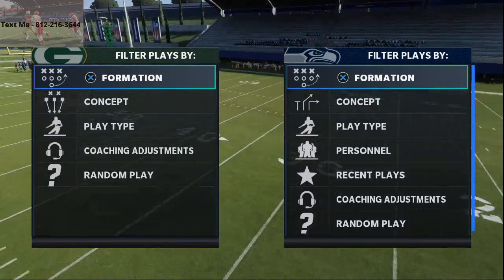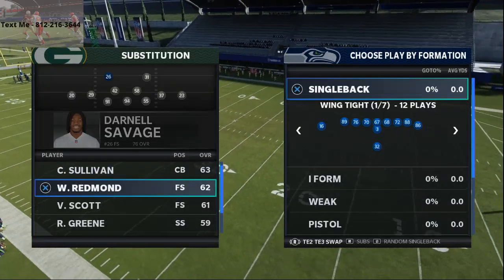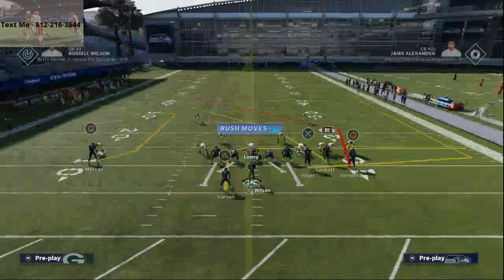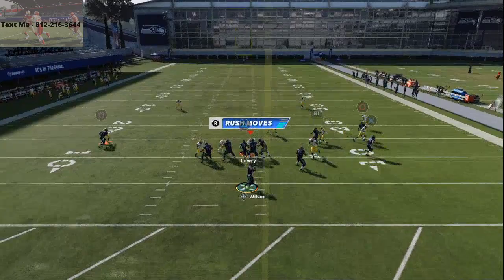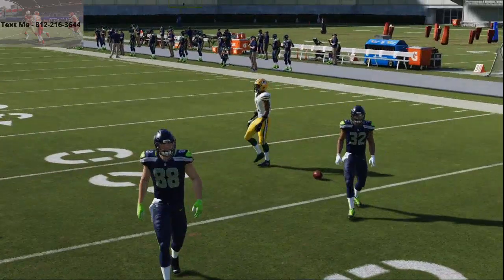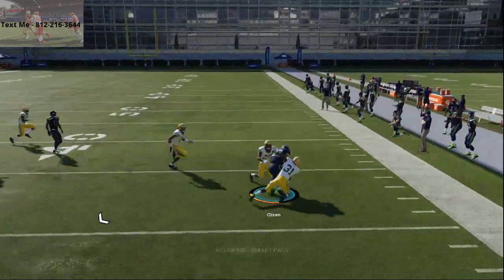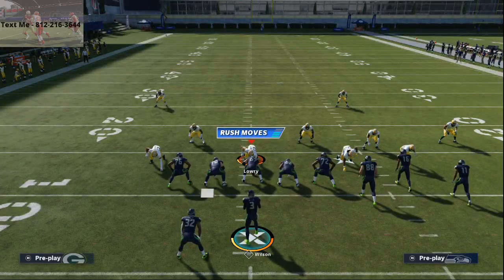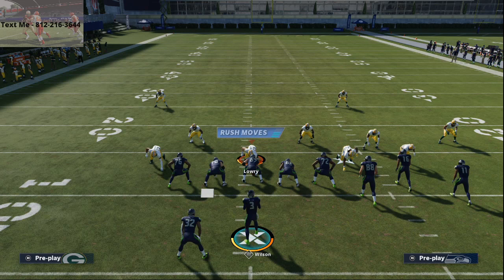The Best Gun Bunch Passing Concept in Madden 21| The Play Pro's are using to Dot Defenses in Madden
Carolina PB - Gun Bunch Offset